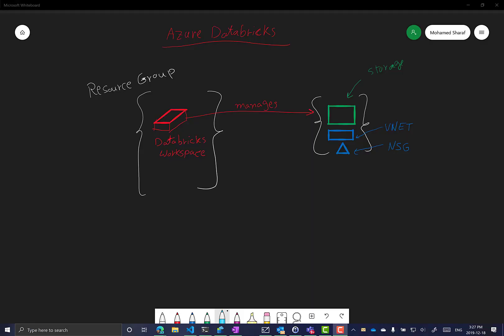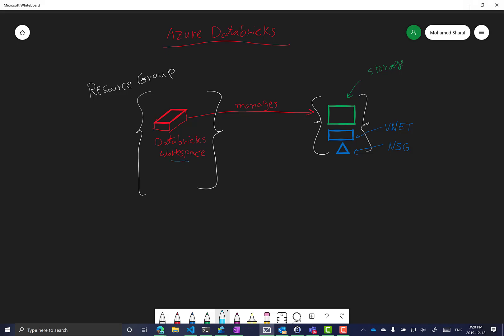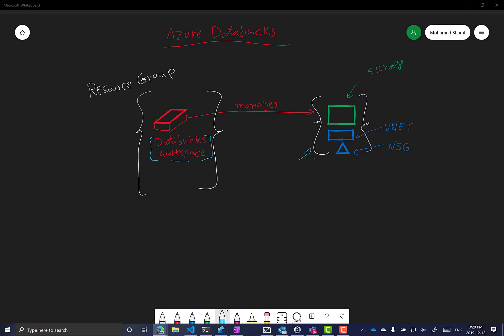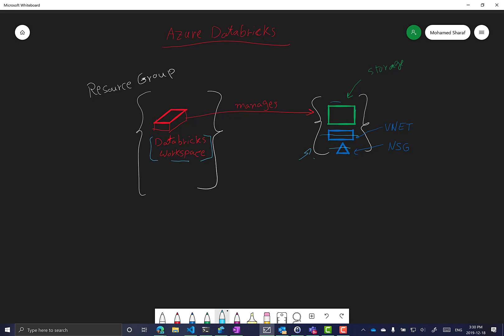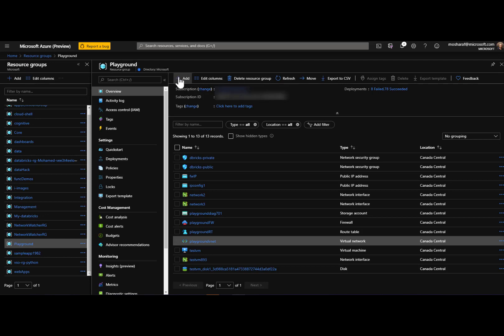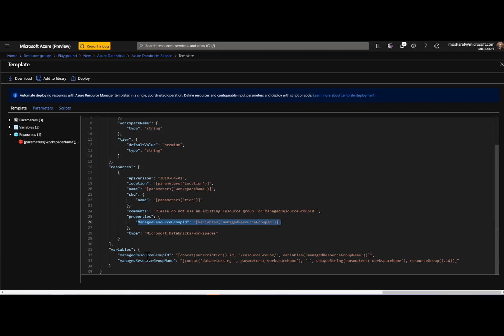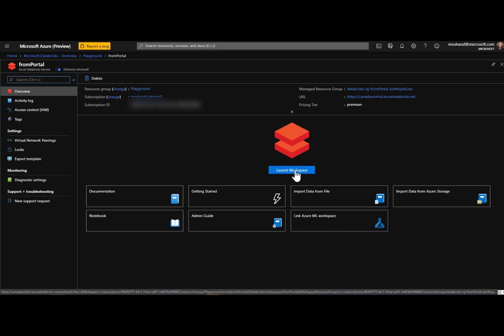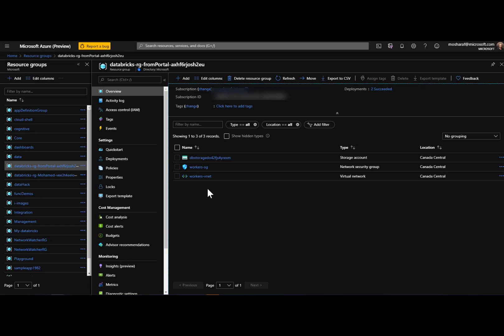Azure Databricks & resource groups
Relation between Azure Databricks workspace and the managed resource group. Choose a name for the managed resource group and how to manage tagging.